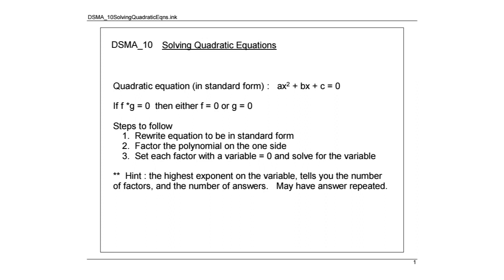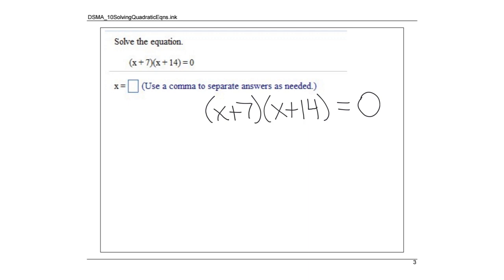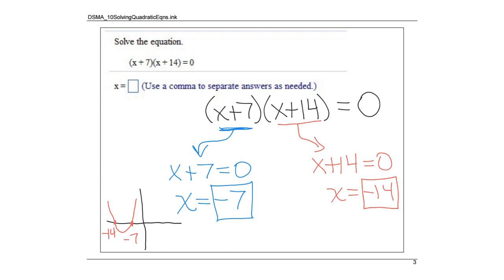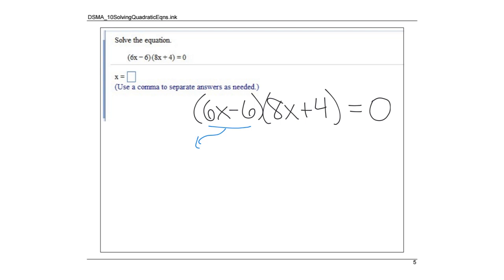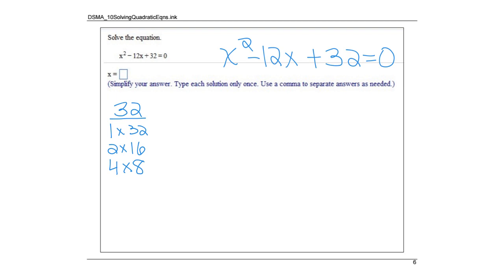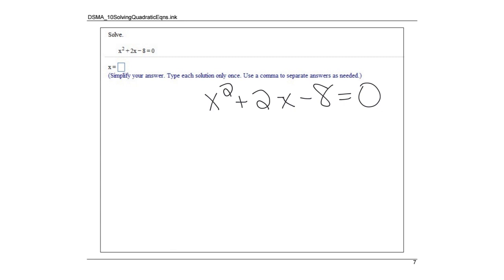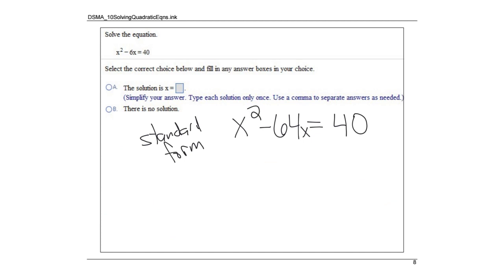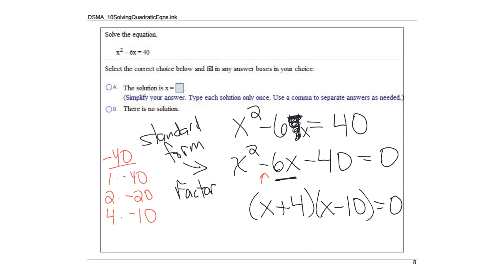CA DSMA 10 Part 1